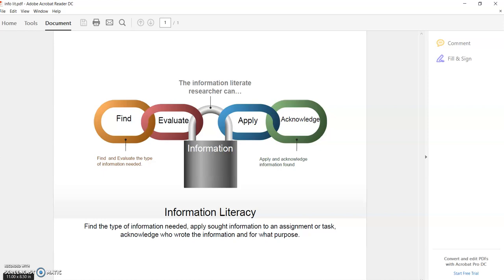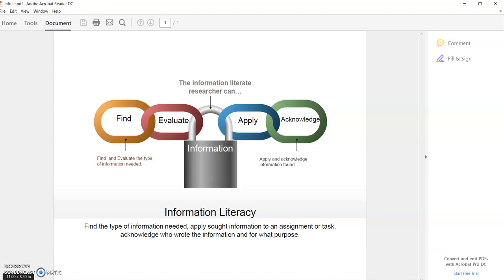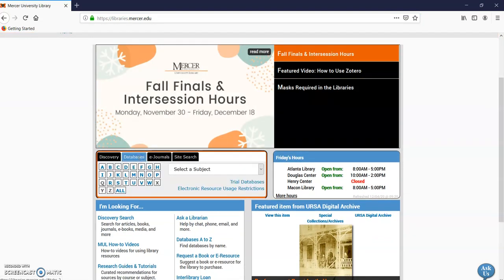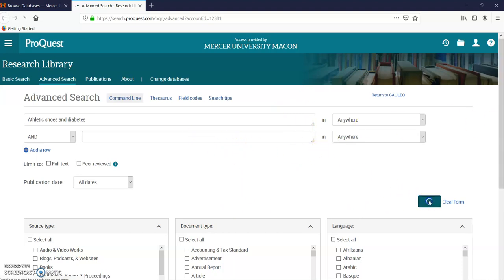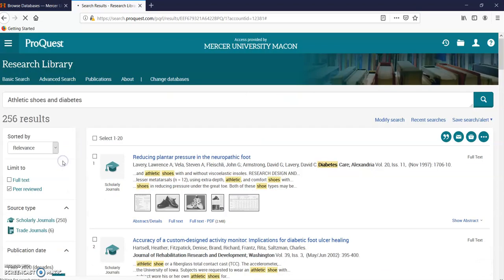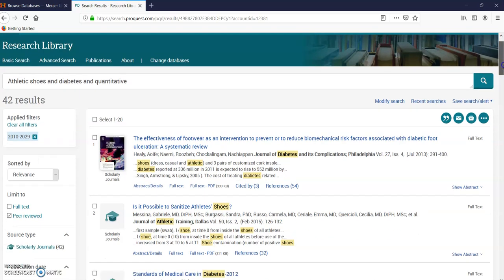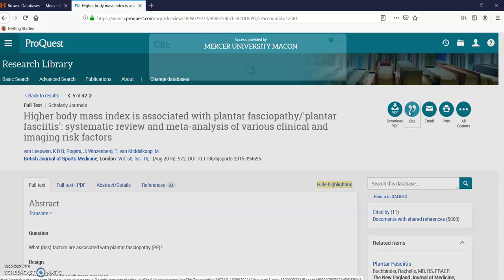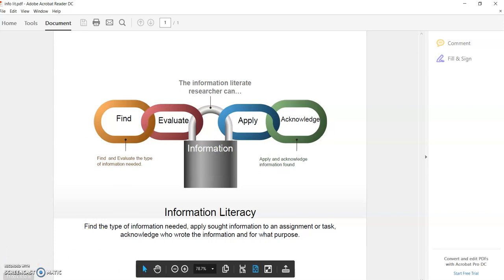How to Identify Different Types of Information for Your Assignment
Use this video to look at available information and identify what kind of information is needed, find the type of information needed, apply sought information to an assignment or task, and acknowledge who wrote the information and for what purpose.